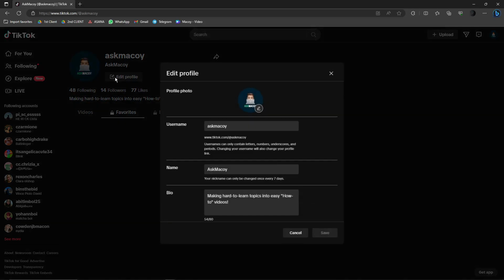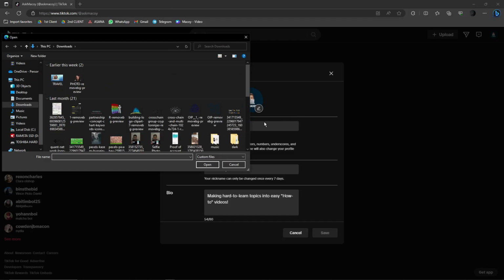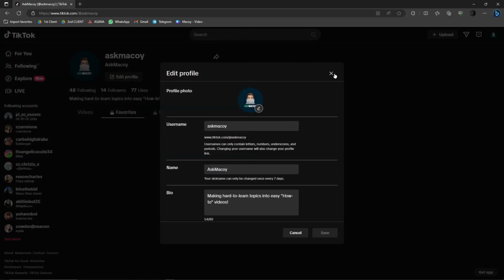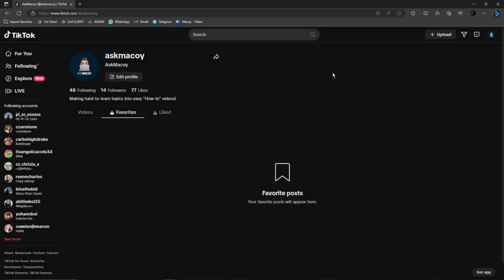How To Change Profile Picture on TikTok [Easy]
In this video we will show you how you can change your profile picture on TikTok.